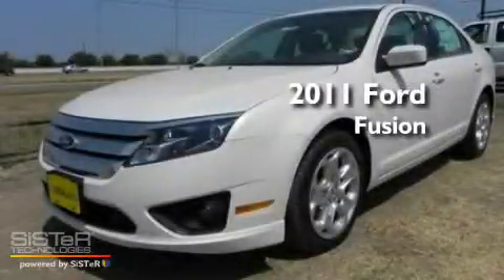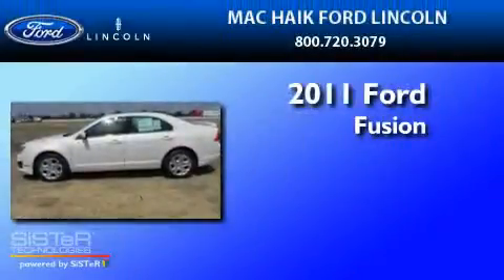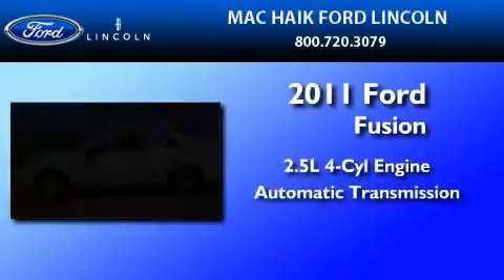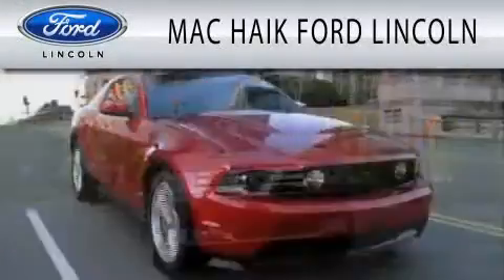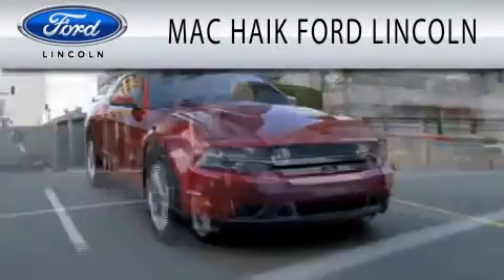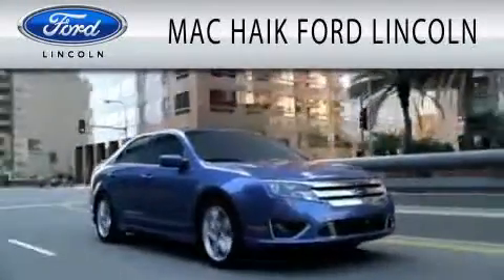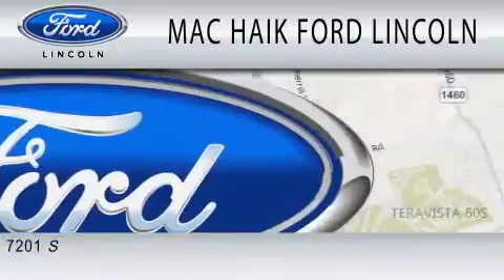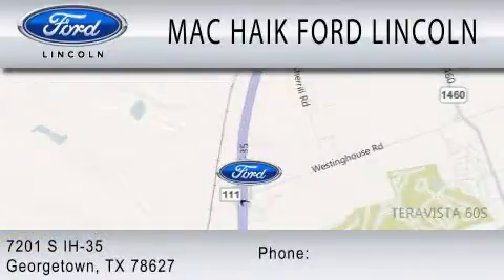2011 FORD FUSION TX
Year : 2011
 Make : FORD
 Model : FUSION
 Engine : 2.5L I4
 Trans . : AUTO

 Miles : 32

 Stock : 112306